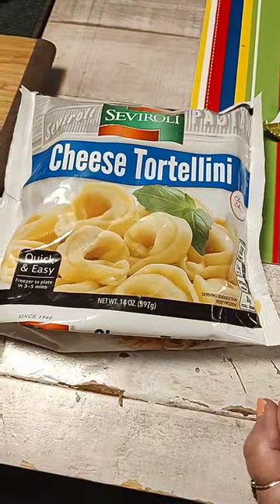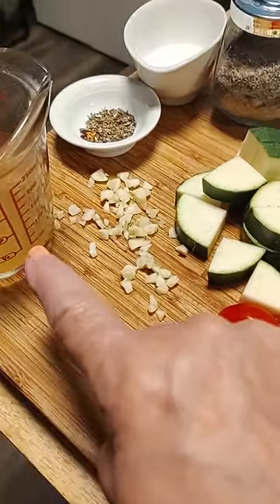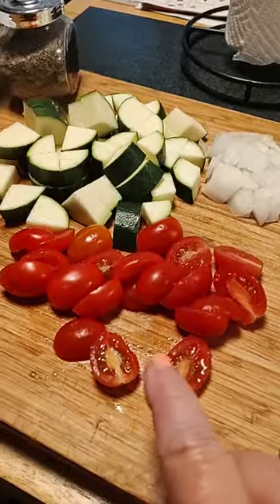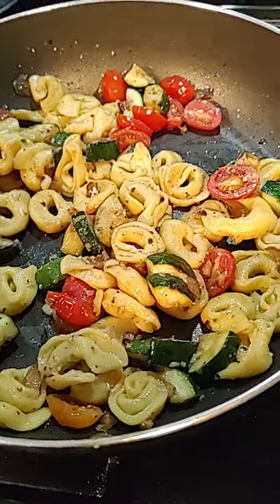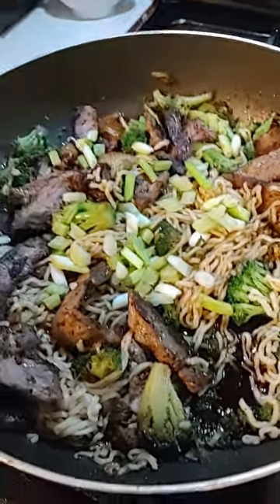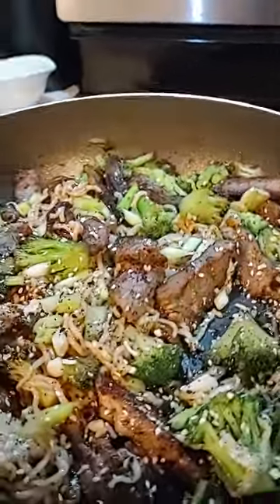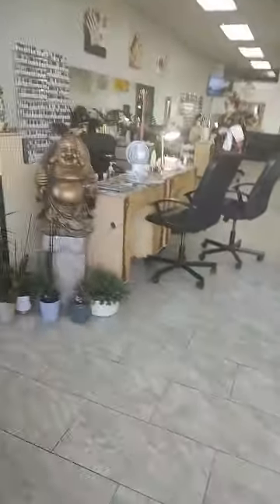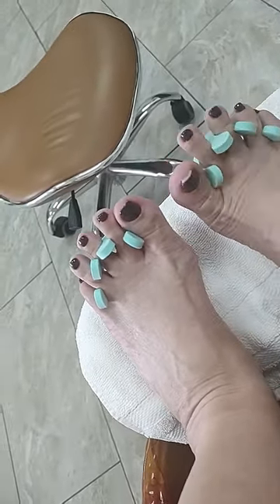Vlog- Another couple of weeks in my retired life.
Getting a pedicure, antiquing, birthday gifts and still hot weather...